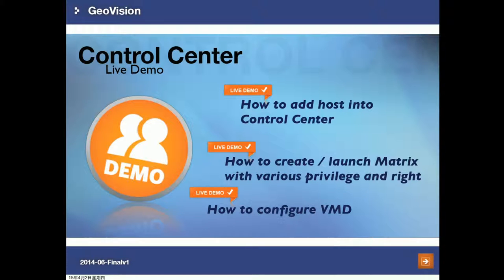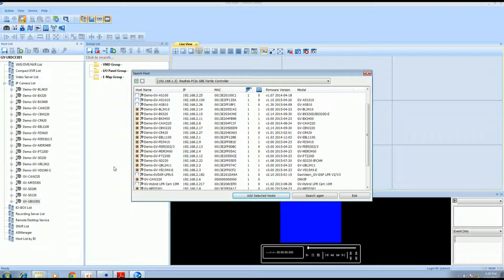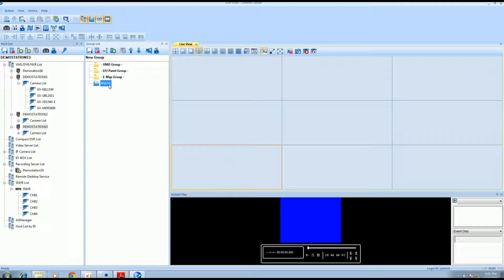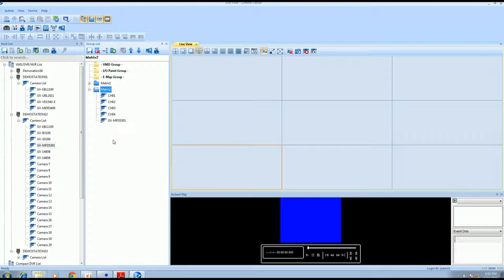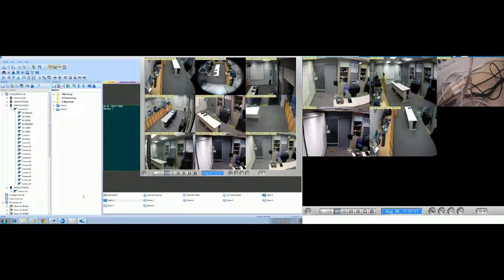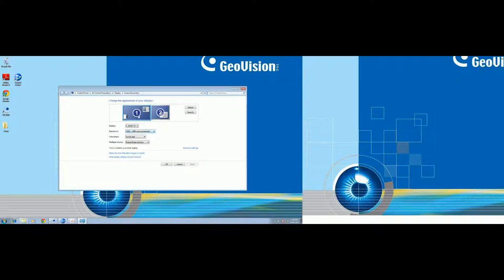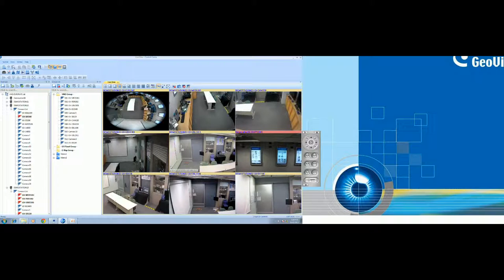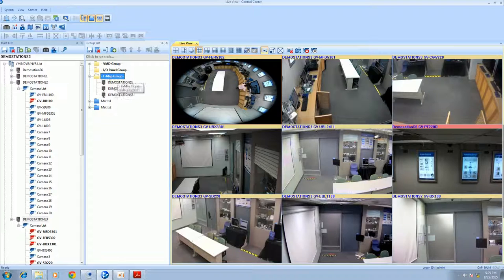GeoVision - Training Lecture - #26 GV-ControlCenterVideoWall_LiveDemo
Training Lecture : 26._GV-ControlCenterVideoWall_201406-Finalv1_LiveDemo
Video Reference: 20150828_26._GV-ControlCenterVideoWall_201406-Finalv1_LiveDemo

The GV-Control Center is integrated security management software that provides a handy tool to maintain central monitoring station. GV-Control Center is a comprehensive solution for central operators to efficiently control GV-System (GV-DVR/NVR), GV-VMS, GV-Recording Server and I/O devices. With GV-Control Center, multiple GeoVision surveillance and video management systems can be managed and maintained efficiently to enhance their monitoring performance and ensure smooth operation.

MAIN FEATURES:

The Control Center's features and capabilities include the followings.

- Remote DVR Configuration: Full control of local DVR settings
The Remote DVR facilitates the administrator to remotely configure local GV-System’s specific settings from one single workstation. When the Remote DVR is on the run, the local GV-System loses its full control of the DVR operations and the Control Center takes full control of the configuration.

- Remote Desktop: Remote access to local DVR desktop
 When the Remote Desktop is on the run, the Control Center will receive the same desktop view of local DVR. In the meantime, the security administrator can remotely control the local GV-System's full operations and even configure Windows operation system of the networked GV-System at low bandwidth.

- Matrix View: Remotely monitor, record and playback from 1000 hosts
The Matrix View is a single display where videos from a group of maximum 96 cameras will be displayed, e.g. groups of office area cameras, exit cameras, or street cameras. The GV-Control Center supports up to 8 Matrix View displays with 768 cameras on 8 monitors at a time. Depending on various surveillance needs, the center operator can open 8 Matrix View displays simultaneously to view more videos from different DVRs / NVRs. Each Matrix View supports live monitoring, recording and video playback.

- Remote ViewLog: Playback of recorded videos from local GV-Systems
The Remote ViewLog function enables playback of all video archives from different GV-Systems. The security administrator can utilize this Remote ViewLog to save video clips for future event retrieval or for video evidence.

- I/O Central Panel: Group, manage and remotely configure I/O devices
The Control Center provides a useful I/O Central Panel for the security administrator to remotely manage all I/O devices connected with GV-Systems. Administrators can group function-related I/O devices together for ease of control, e.g. groups of IR sensors, alarms, or fire exits. In case of building fire, for example, the Control Center can trigger all alarms on the networked GV-Systems and force opening all the fire exits or water spray systems at the same time.

- Authentication Center
Authentication Center is an account and access rights management system that provides centralized control over multiple GV-Control Centers. The hosts in the Authentication Center can be grouped by different locations and purposes. Administrators can configure each user account to have specific access rights for every group. When a GV-Control Center is connected through the Authentication Center, the users are able to see the hosts for the group(s) in the Group List they have been granted access to.

- Video Wall (optional)
A video wall is an establishment of multiple monitors on a server. In this setup, the number of monitors allowed depends on the capability of the server's graphic card. With the Video Wall function of Control Center, you can create layout, Zoom Window and Scan Window. The Control Center can manage up to 200 video walls.